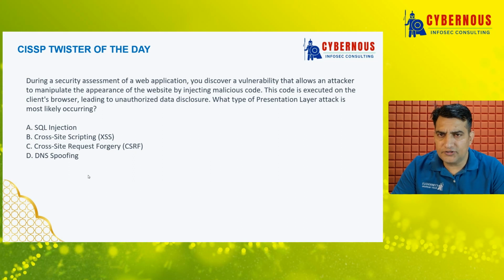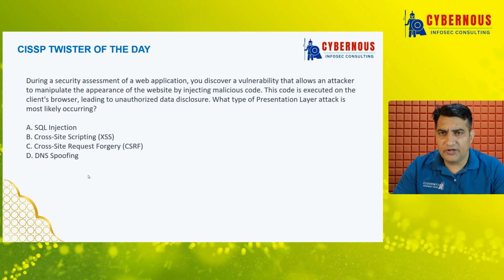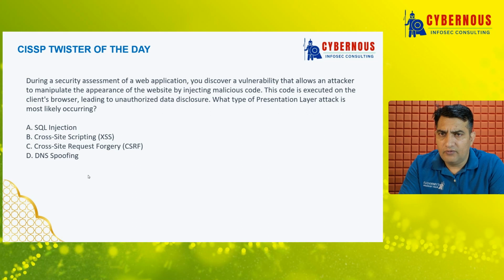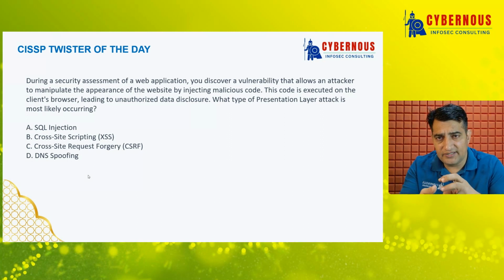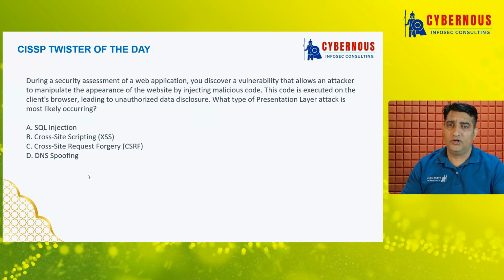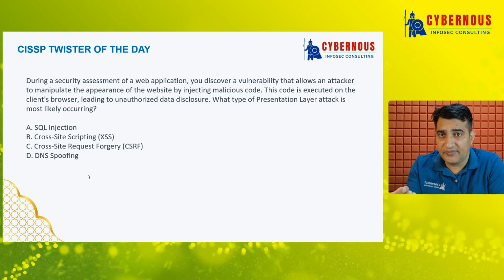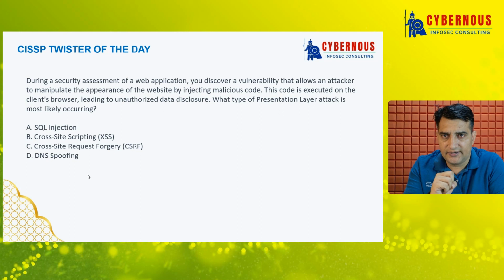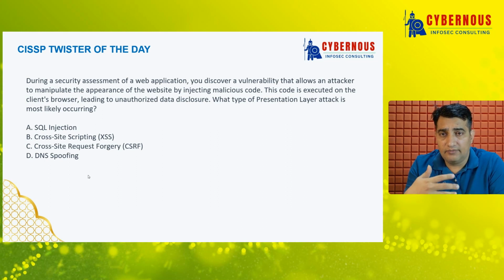CISSP ToTD No. 93 Free CISSP Prep Questions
Get the benefit of daily dose of CISSP Practice questions with correct answer with complete explanation . Don't miss out the opportunity to solve these questions to consolidate your learning .